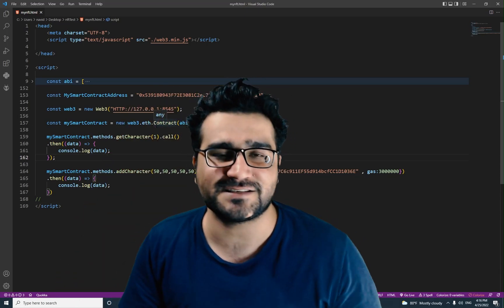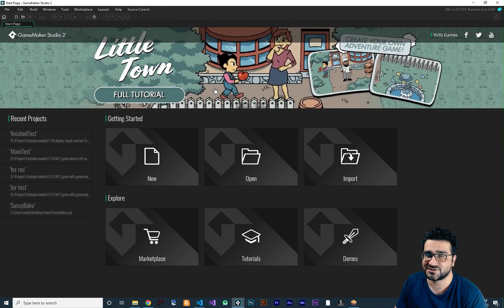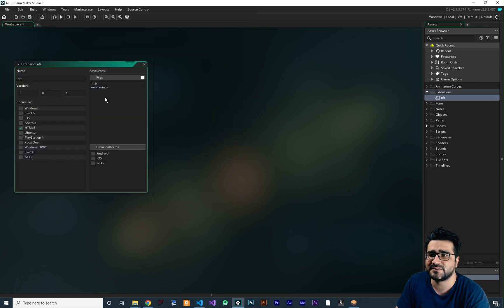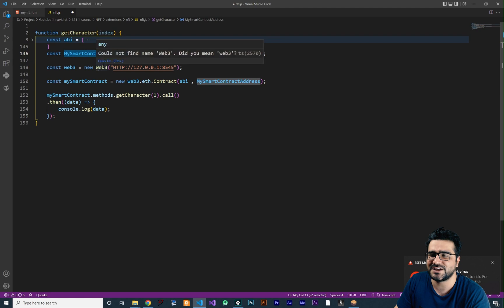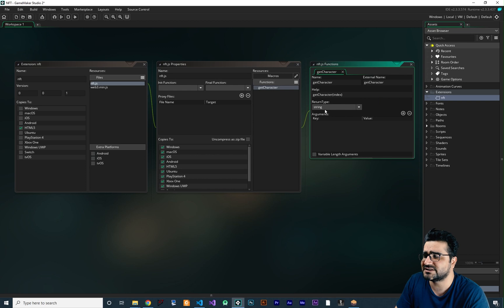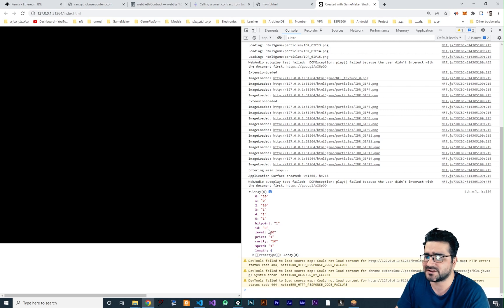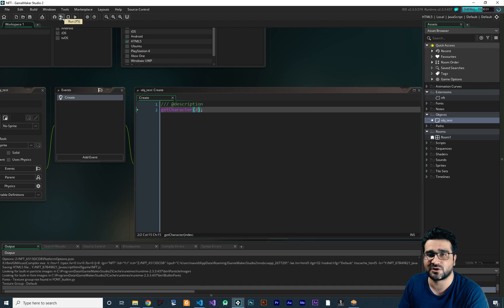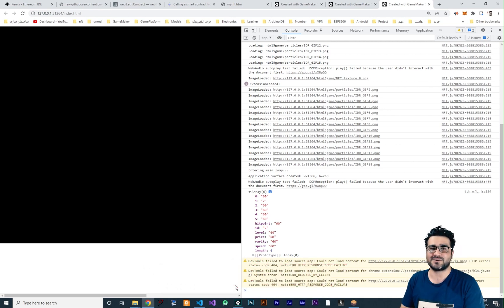Create extension for NFT game in gamemaker studio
Create html5 extension for gamemaker to add nft character and get nft character

timecodes:
0:00 intro
1:14 create html5 extension
4:17 test extension function with NFT get character